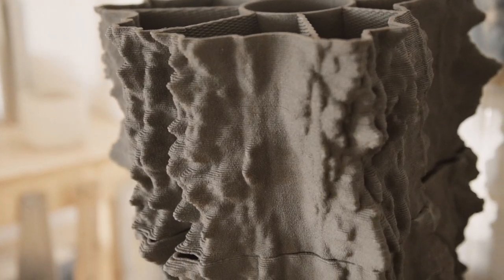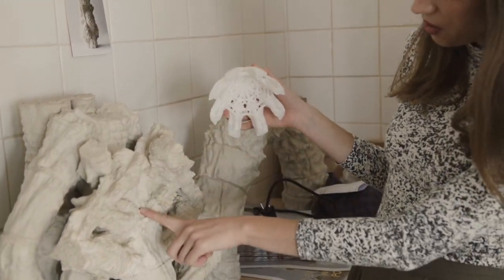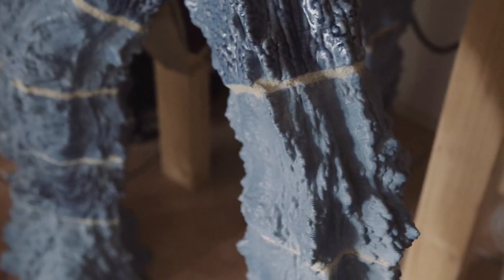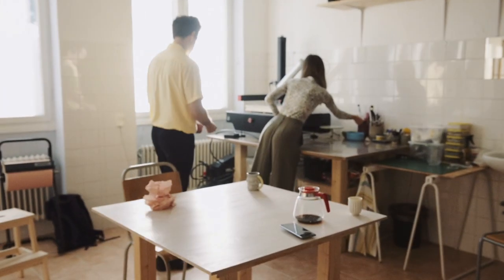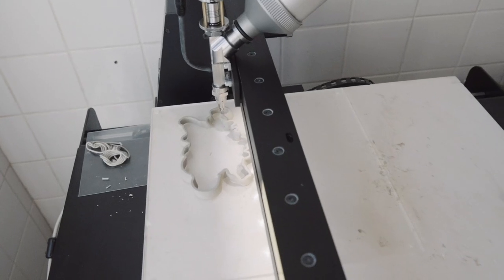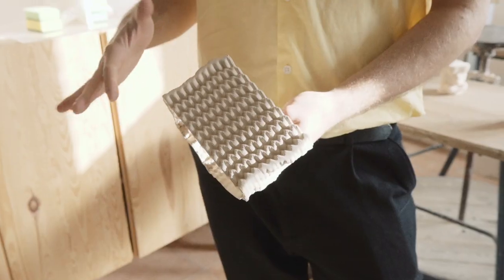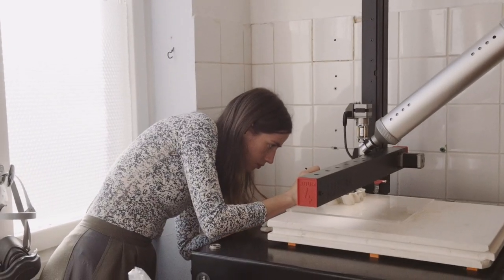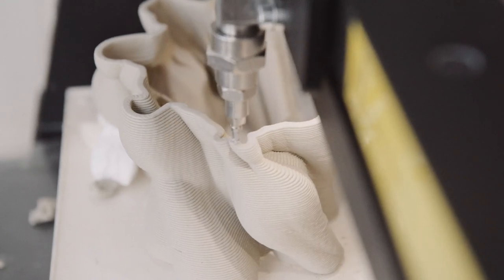Polymorf – Southern Sweden Design Days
Participants: Johanna Jonsson & Albin Karlsson
Photographer: Jesper Berg